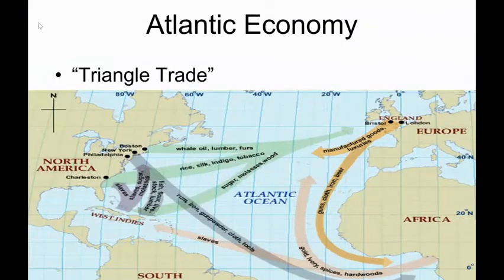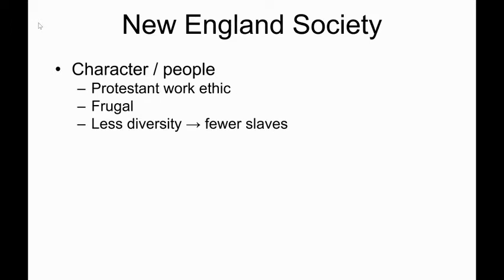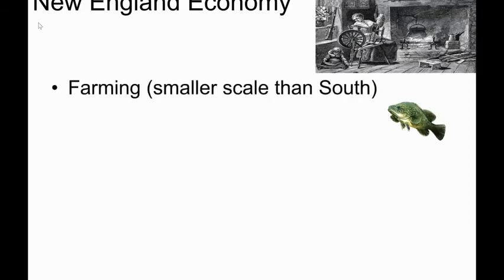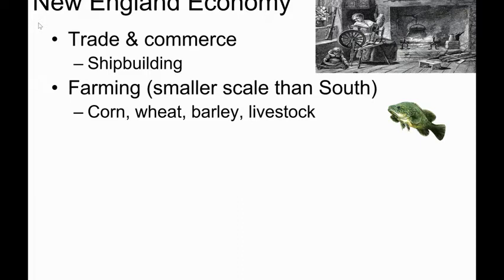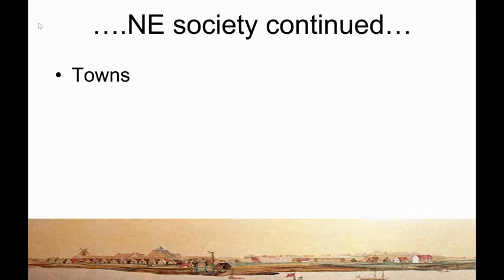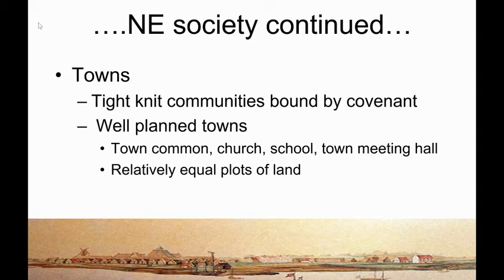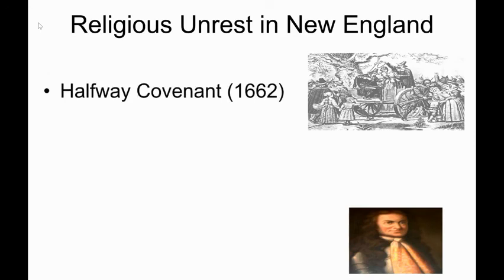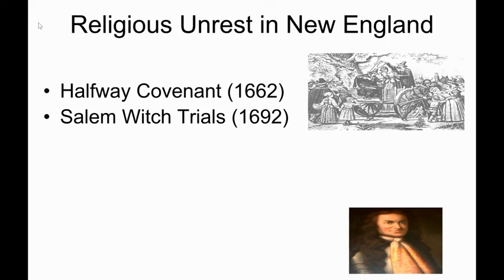Colonial Society in the 17th / 18th Centuries - A